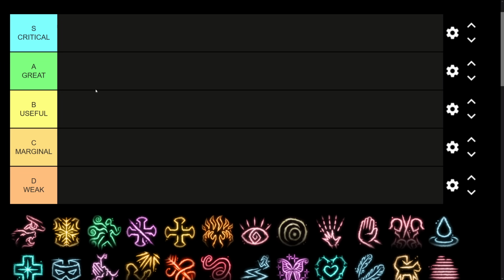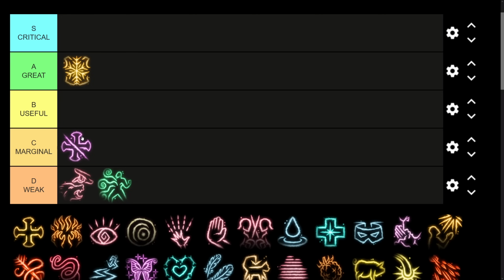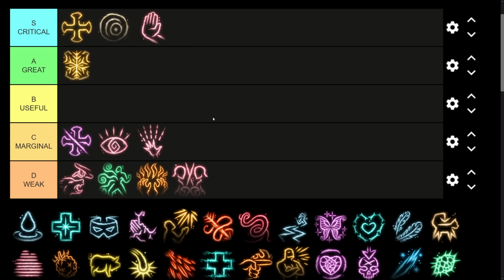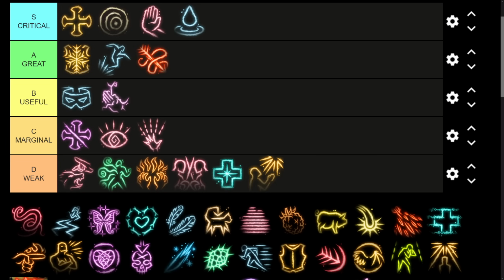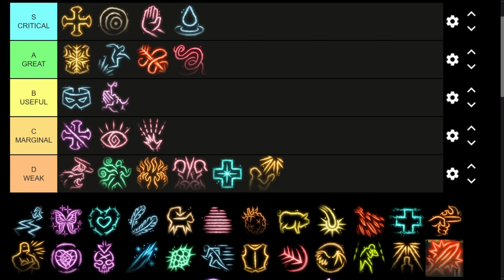This Guy REALLY Loves Bless - BG3 Spells Tier List - Level 1 Part 1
Let's talk about the general principles you can use to build strong characters. Want to never need a build guide again? This is the video for you!

Hang on. I may not have thought this plan through.

Today we're talking about level 1 spells, which will serve you faithfully throughout your career! Covers the first half of level 1 spells, from Animal Friendship to Goodberry.

0:00 Intro
4:19 Animal Friendship
5:56 Armour of Agathys
8:11 Arms of Hadar
10:15 Bane
12:44 Bless
14:15 Burning Hands
15:22 Charm Person
17:29 Chromatic Orb
20:05 Colour Spray
22:38 Command
24:54 Compelled Duel
26:17 Create or Destroy Water
29:00 Cure Wounds
30:20 Disguise Self
31:54 Dissonant Whispers
33:12 Divine Favour
34:57 Enhance Leap
36:53 Ensnaring Strike
38:19 Entangle
39:38 Expeditious Retreat
41:06 Faerie Fire
42:26 False Life
44:29 Feather Fall
45:56 Find Familiar
47:36 Fog Cloud
50:30 Goodberry